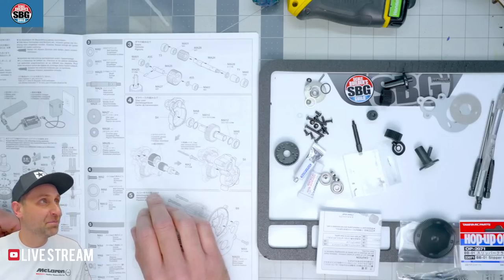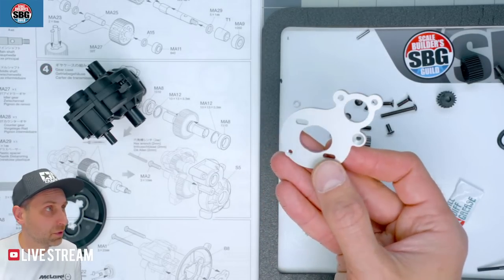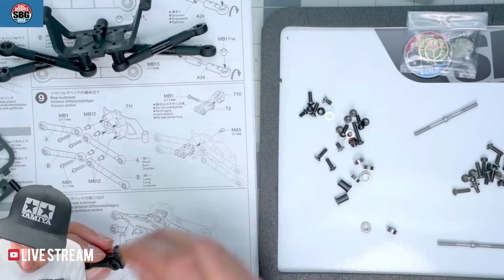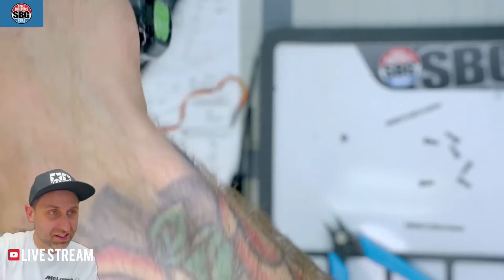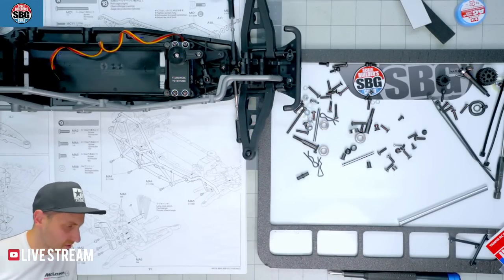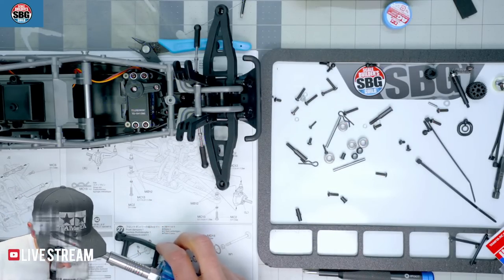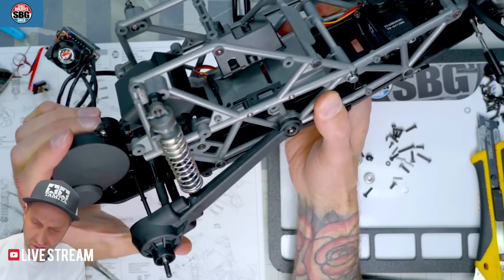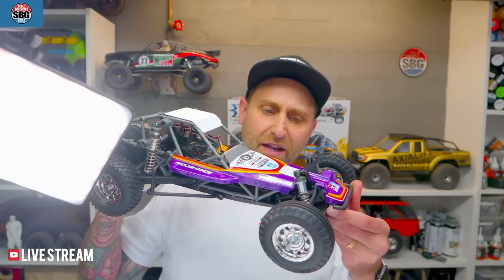Tamiya BB-01 BBX Live Build!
Watch as I live build the latest buggy release from Tamiya, the BB-01! This all-new kit features a lot of innovations for Tamiya and combines great retro looks with modern mechanicals. Hang out, ask questions, and see how the build goes, LIVE!

Stickers are sold out (again).

Buy my camera gear here:

16mm Sigma
55-210mm Sony